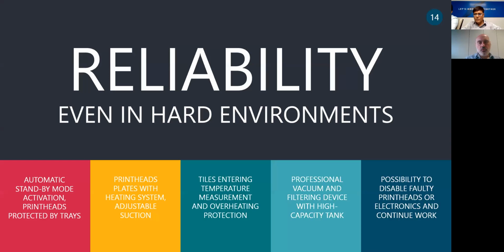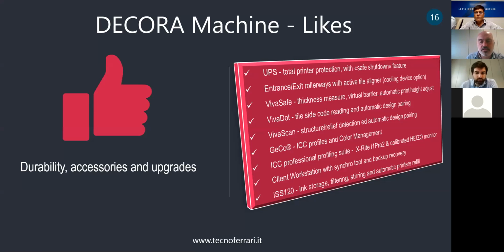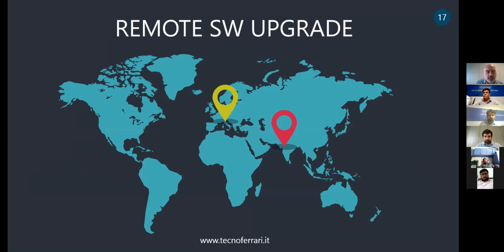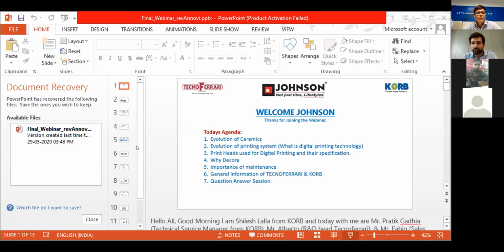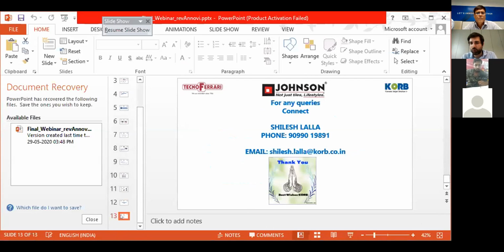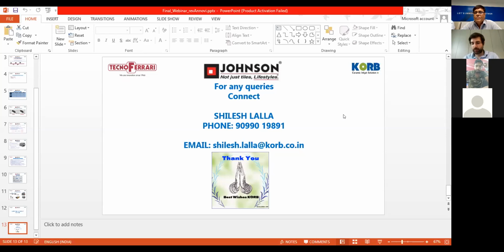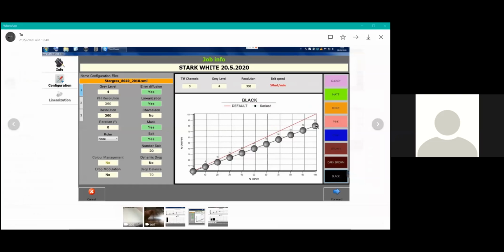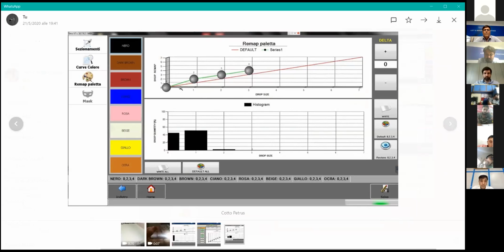Webinar with Johnson about Ceramic Digital Printing Session 2